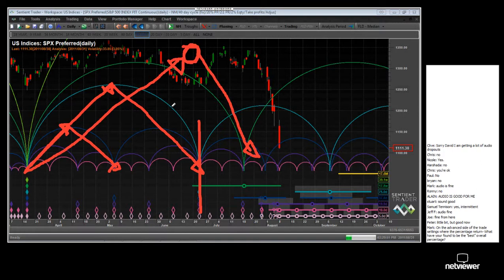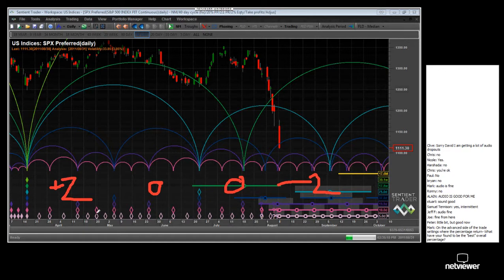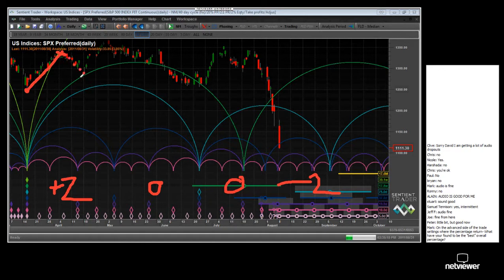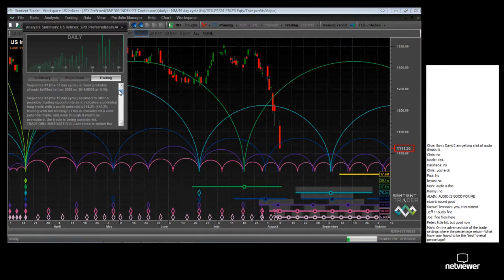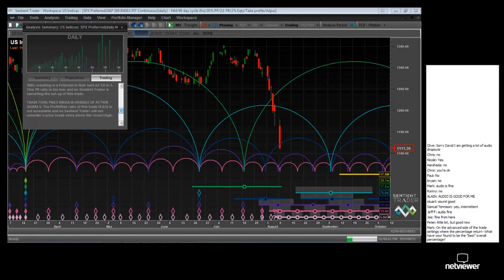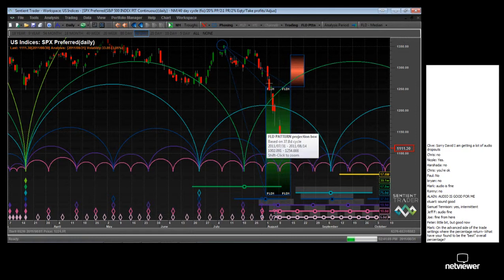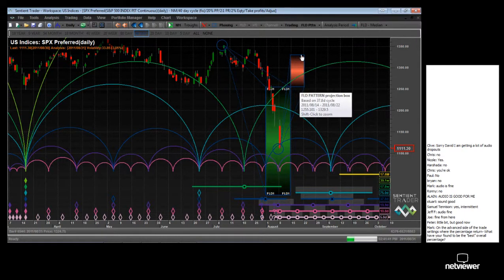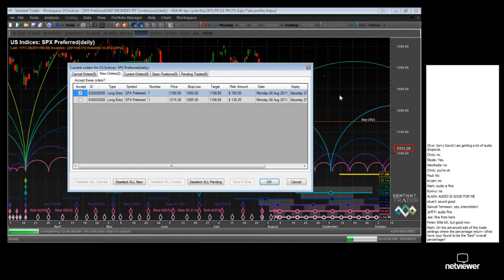Trader Chat 31 August 2011 Part Three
Part Three of the Sentient Trader Chat held on 31 August 2011